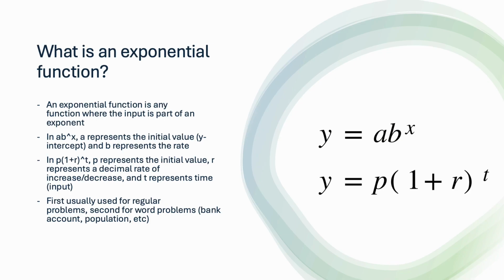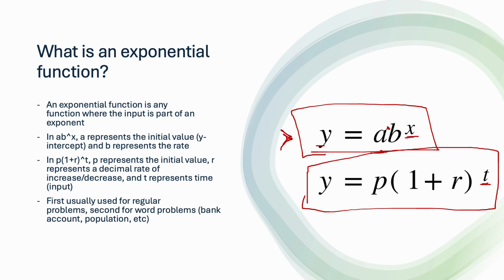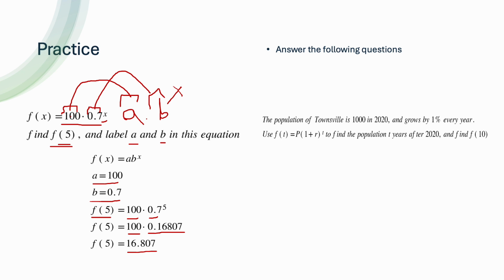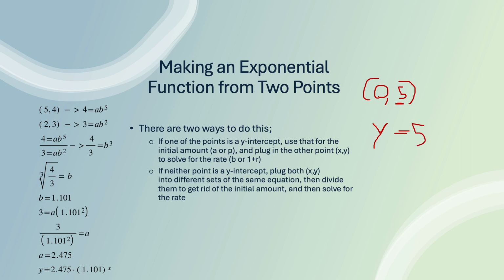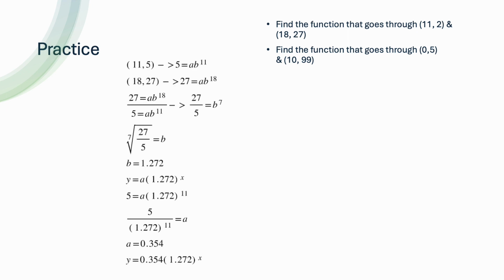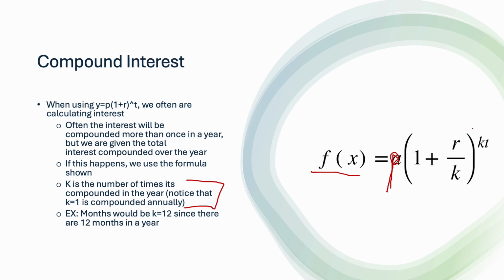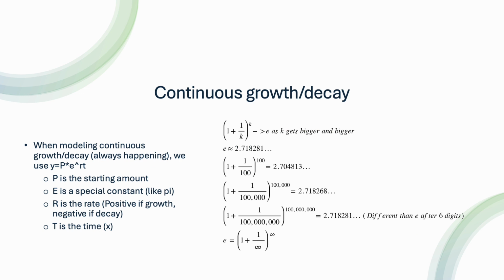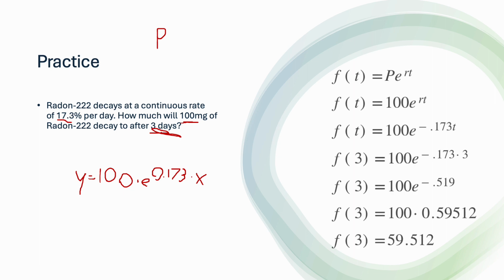Precalculus #6) Intro to Exponential Functions